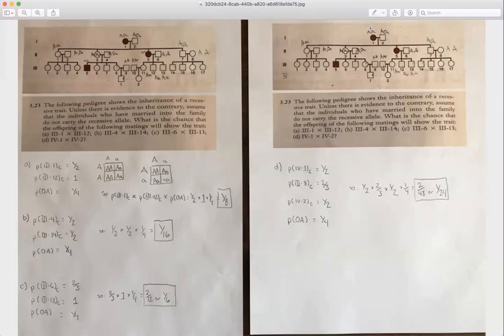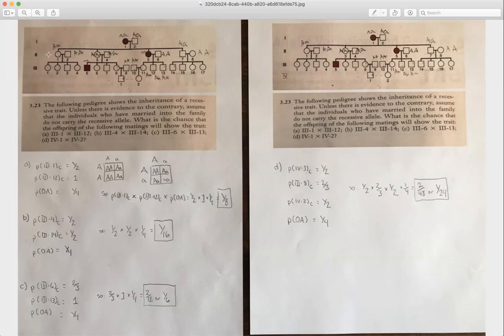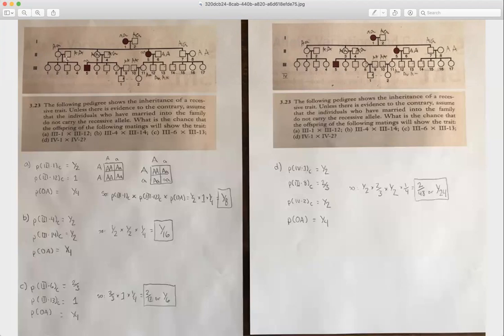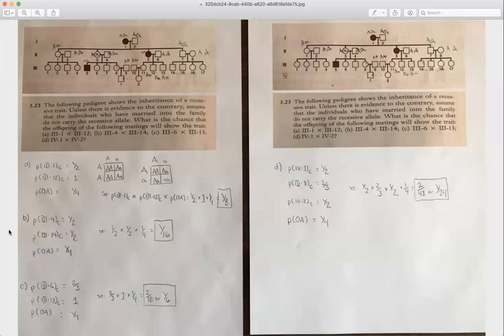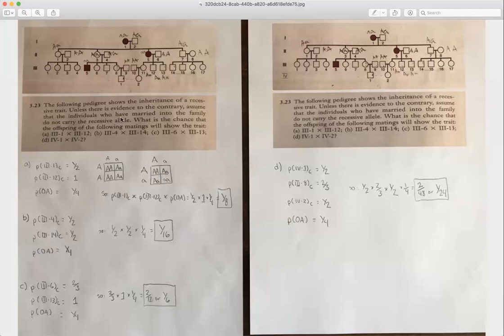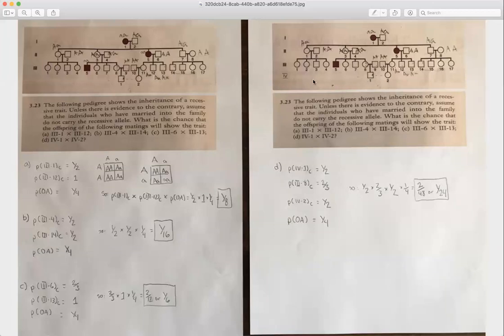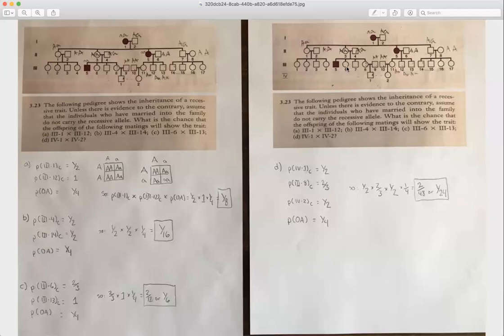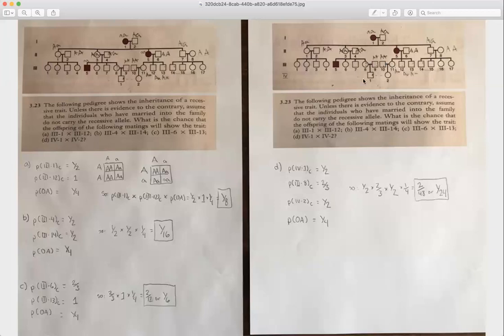Genetics Problem 3.23